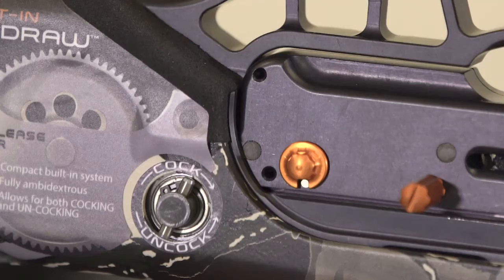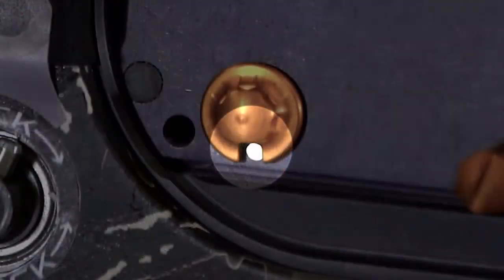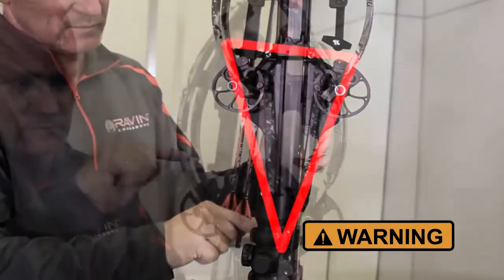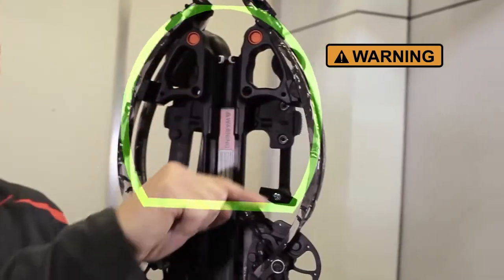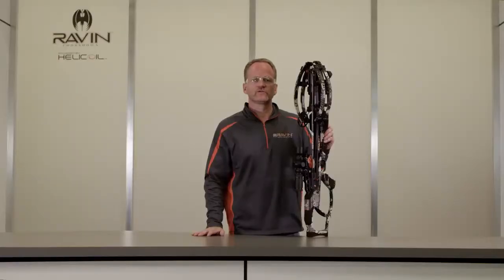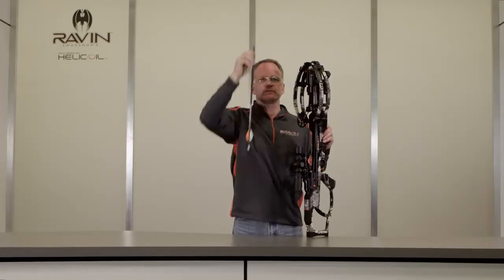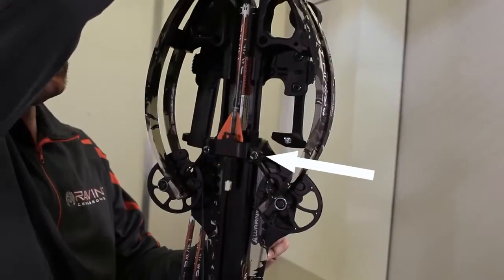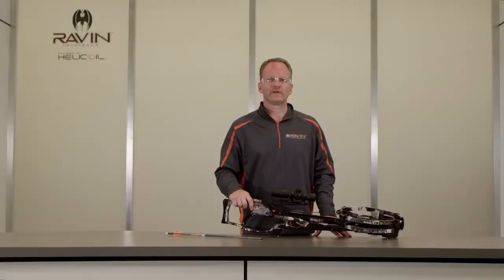Unloading Your Crossbow